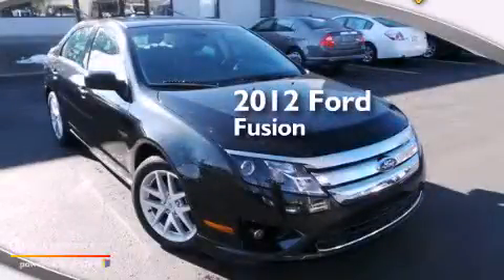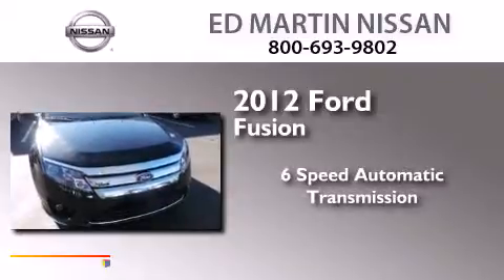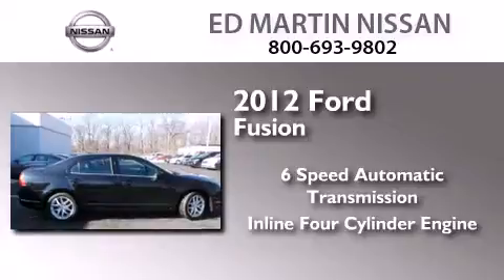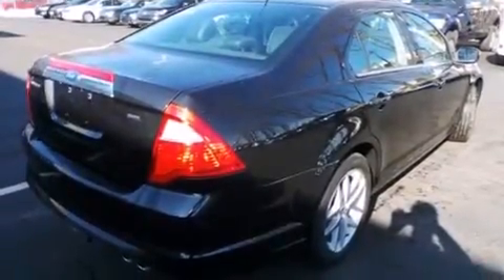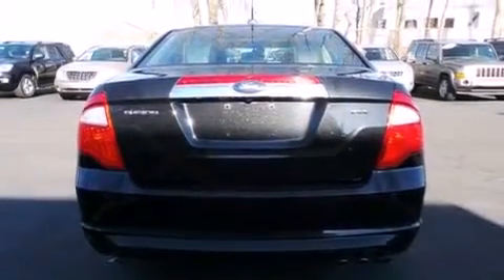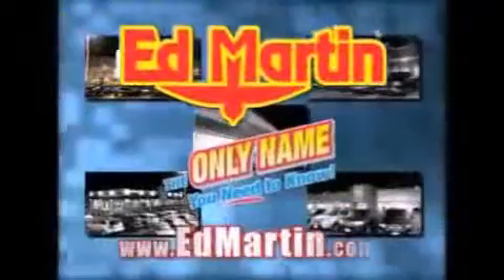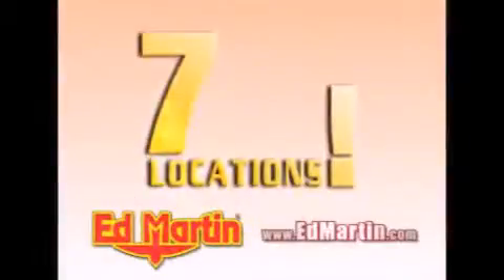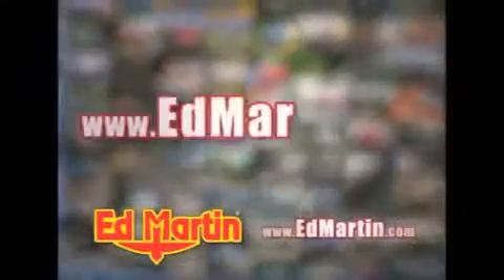2012 Ford Fusion Indianapolis IN 46219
We've been honored to serve the Indianapolis IN area , we promise that your experience at our dealership will exceed your expectations ! Year : 2012 Make : Ford Model : Fusion Engine : Gas I4 2.5L/152 Trans . : Automatic Exterior : Tuxedo Black Miles : 32,494 Interior : Charcoal Black Stock : 1P5624 Ed Martin Nissan North Shadeland Ave Indianapolis , IN 46219